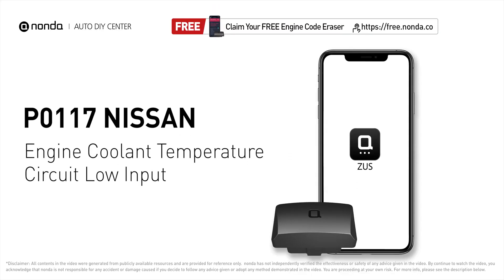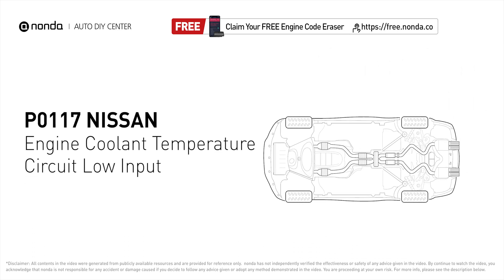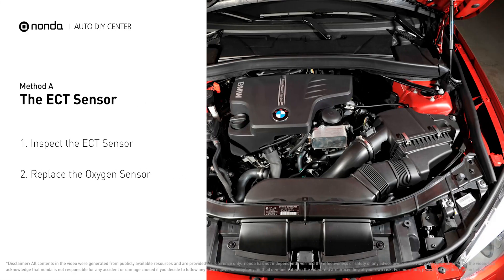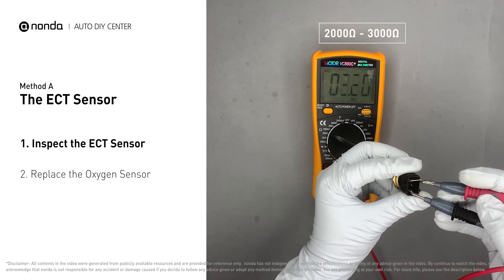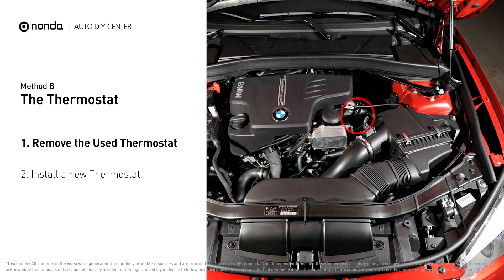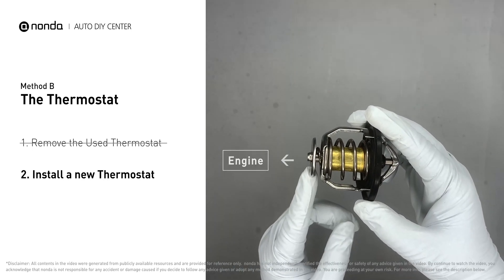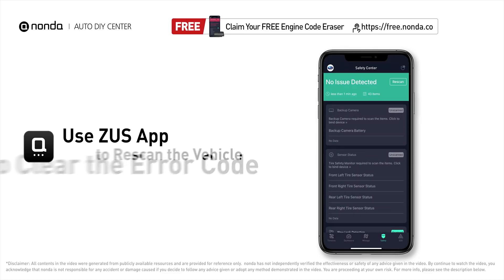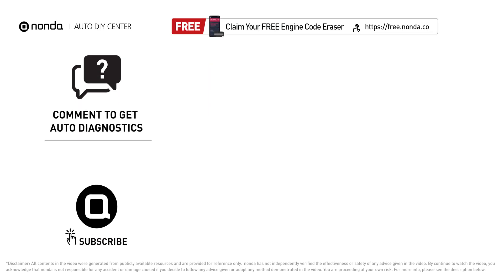How to Fix NISSAN P0117 Engine Code in 3 Minutes [2 DIY Methods / Only $7.43]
Claim your FREE engine code eraser

Engine Code NISSAN P0117: Engine Coolant Temperature Circuit Low Input. It indicates the engine control module has seen the ECT sensor output go less than 0.14 Volts or more than 284°F. How to inspect the ECT Sensor. How to replace the ECT sensor. How to Use a Multimeter. coolant temperature sensor. engine coolant temperature sensor. Jiggle Valve. How to replace the thermostat. Tips and tricks for replacing the Thermostat in your car and fixing code NISSAN P0117.

Fix Engine Code NISSAN P0117 Easy DIY Method A | The ECT sensor
1. Inspect the ECT Sensor
2. Replace the ECT Sensor

Fix Engine Code NISSAN P0117 Easy DIY Method B | The Thermostat
1. Remove the Used Thermostat
2. Install a new Thermostat

0:00 What is NISSAN P0117
0:40 Method A - The ECT Sensor
1:18 Method B - The Thermostat
2:13 Claim a FREE Engine Code Eraser